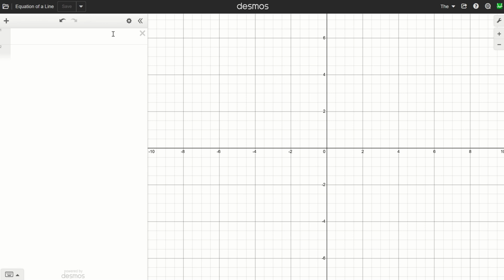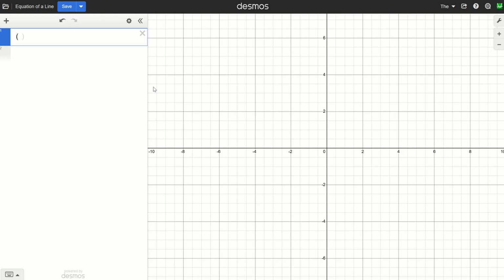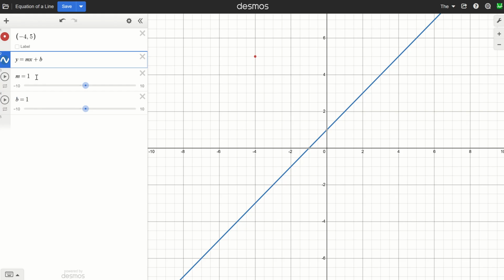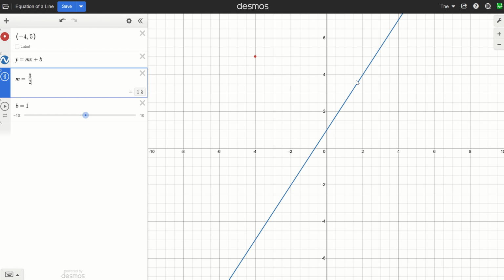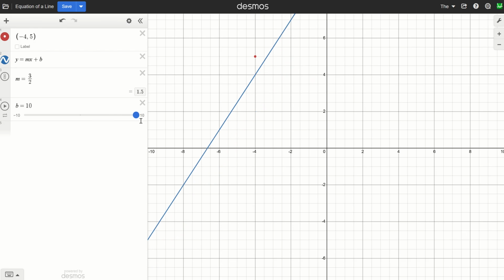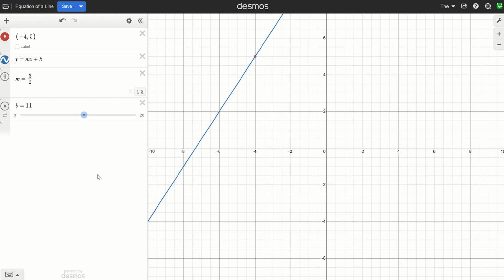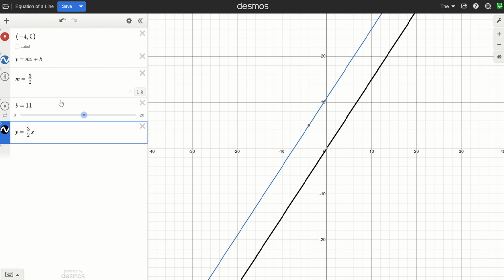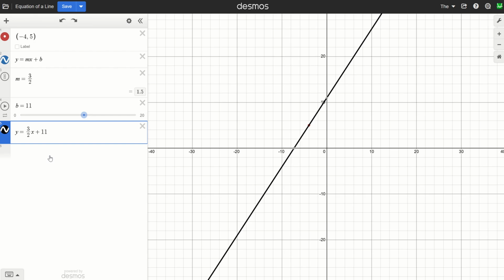Writing the Equation of a Line in Slope-Intercept Form Using the Desmos Graphing Calculator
Learn how to write the equation of a line in slope-intercept form using the Desmos Graphing Calculator in this step-by-step Do It With Desmos tutorial. Perfect for Algebra 1, Math 1, Algebra 2, EOC review, and students learning Desmos alongside their teacher.

✔️ how to write the equation of a line in slope-intercept form given a point and the slope
✔️ use sliders to find the y-intercept

Grab the Desmos Reference Guide with Extra Practice Worksheet that goes with this video:
👉 [coming soon]